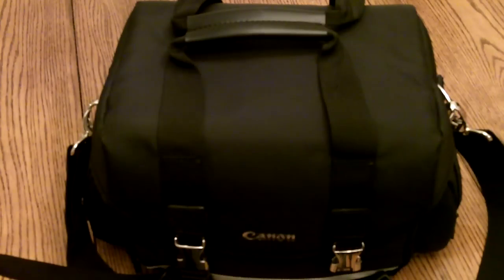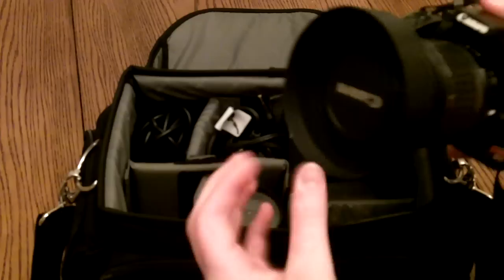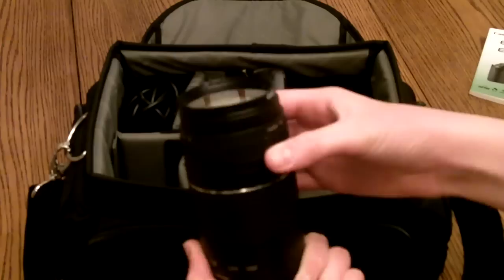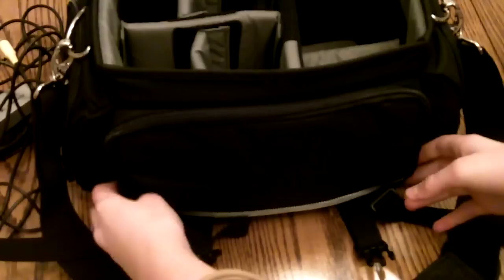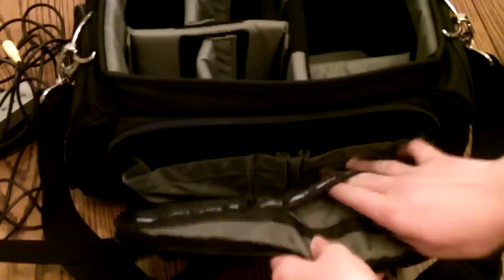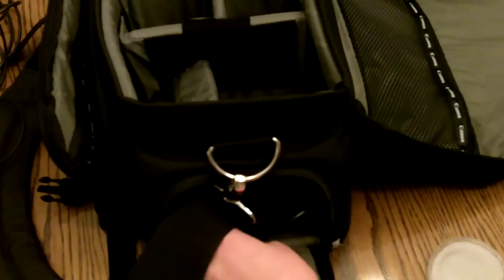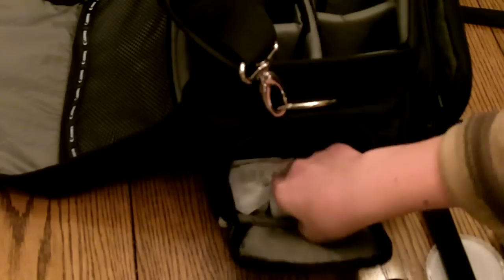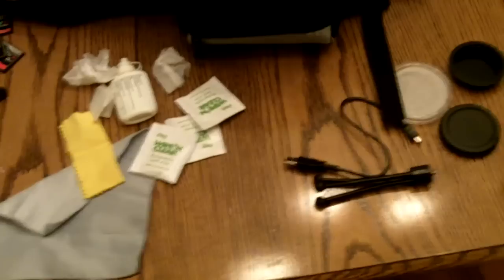Beginners Camera Bag 12/31/09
What I Carry Around